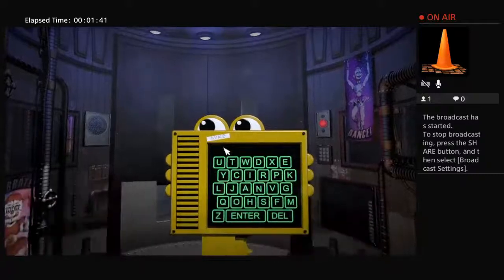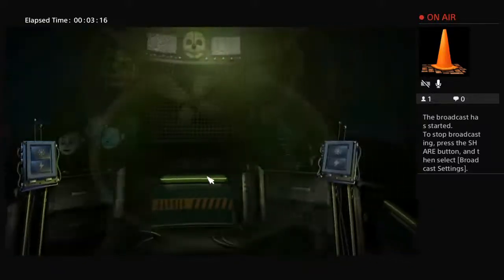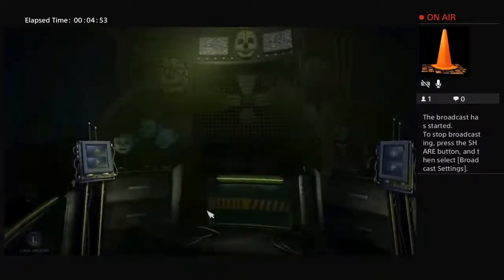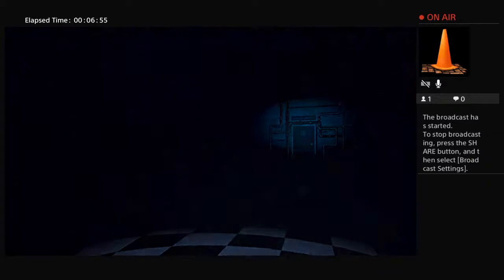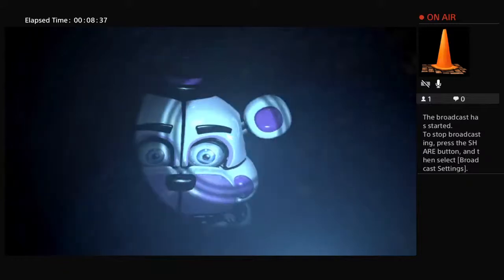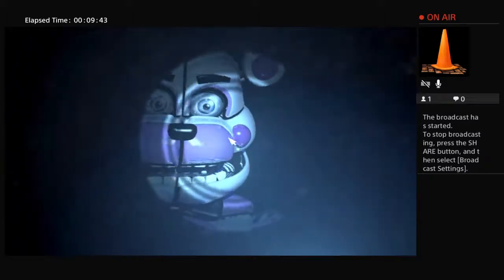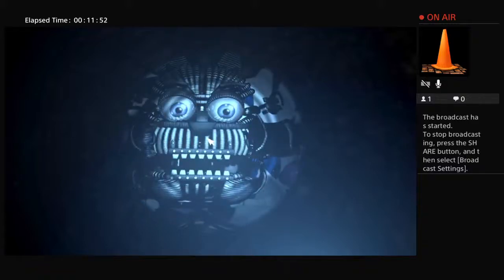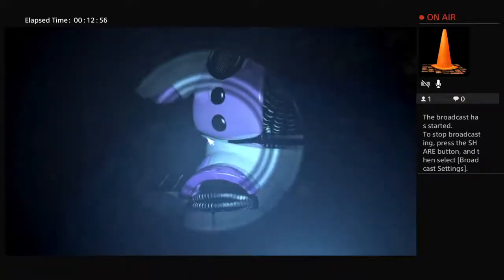Five nights at Freddy pt 4